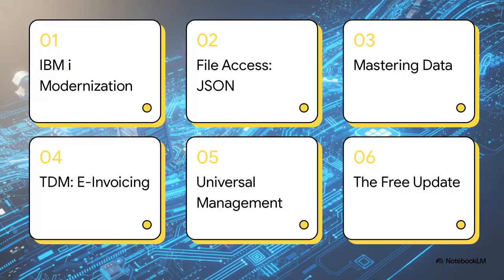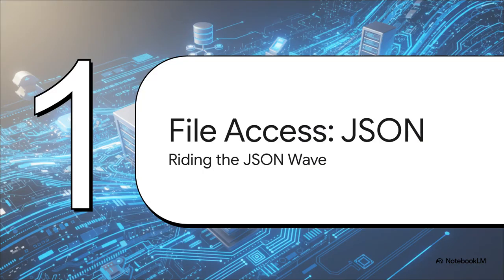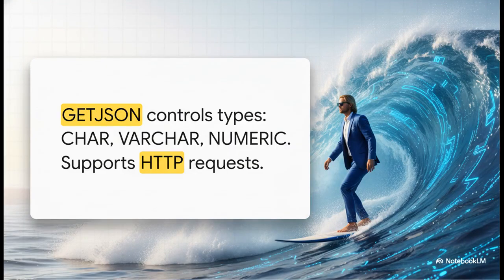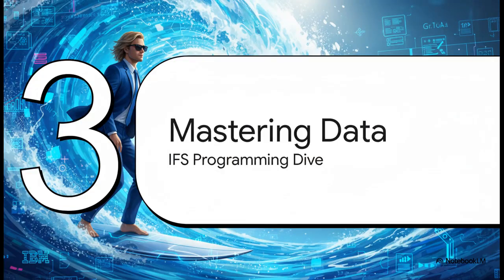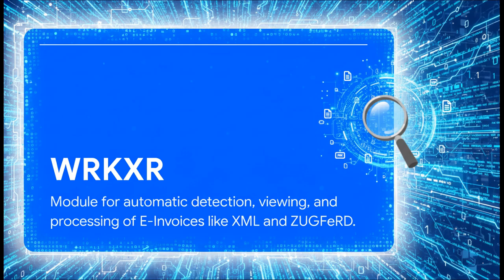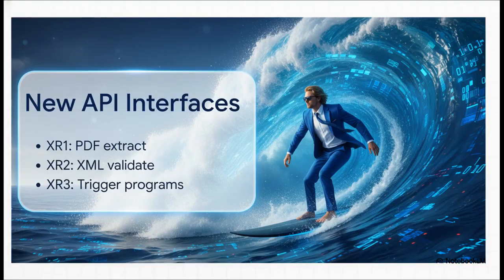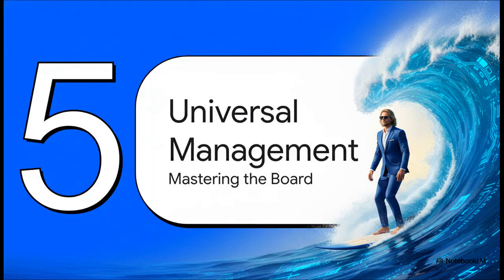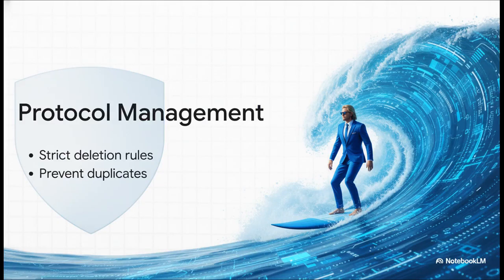Riding the Wave of IBM i Modernization: JSON & ZUGFeRD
Welcome to the next level of IBM i administration!  In this video, we explore how to bridge the gap between traditional system reliability and the swell of modern IT standards.
Are JSON and ZUGFeRD (e-invoicing) already playing a role in your company? We will show you how the latest updates to our core flagships make modernizing your IBM i environment smoother than ever. Discover how to natively handle complex modern data structures without leaving your familiar environment.

Chapters & Timestamps:
● 00:00 - Intro: IBM i Modernization & IT Standards
● 00:26 - The Modern Challenge: JSON and ZUGFeRD
● 00:51 - The 6 Pillars of Modernization (File Access, TDM & more)
● 01:16 - File Access 12 Core Features
● 02:01 - Deep Dive: File Access & The JSON Wave

Video Highlights:
● File Access 12 Core: Native support for JSON processing, WebServices, automated RPG/SQL generation, and advanced IFS handling.
● Automated Code Generation: See the power of the JSON integration in action. Learn how OUTFMT *PGM automatically generates SQL RPGLE code, and how *SQL dynamically creates temporary files in QTEMP.
● E-Invoicing Ready: Stay ahead of the curve and seamlessly integrate ZUGFeRD and other e-invoicing standards into your daily workflows.

All Product-Videos, Podcasts and Graphics you will find on our new webpage.

Subscribe to our channel for more insights into modern IBM i tools and let us know in the comments: How is your company currently handling the shift towards JSON and e-invoicing?